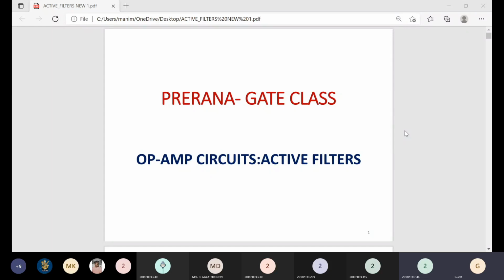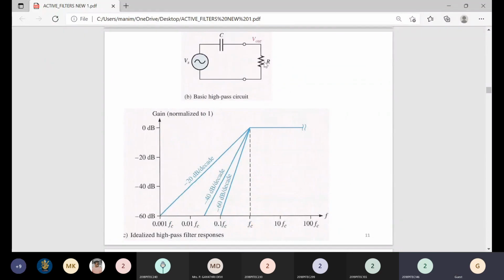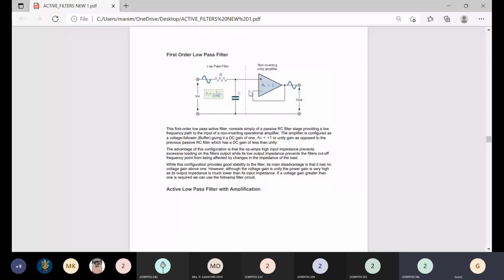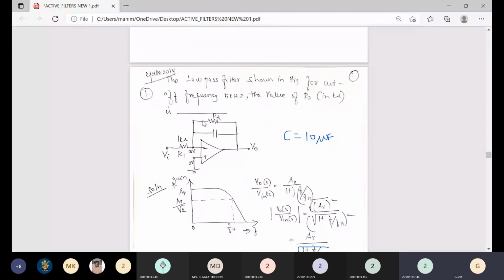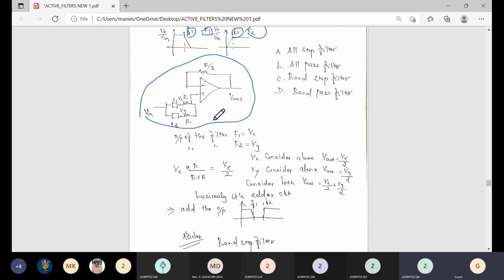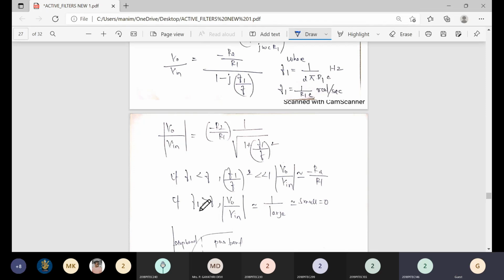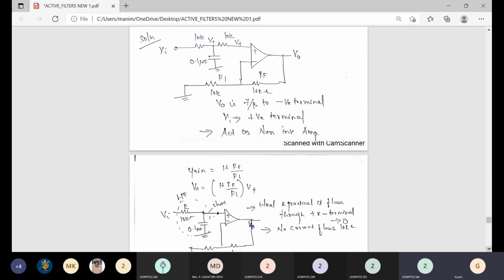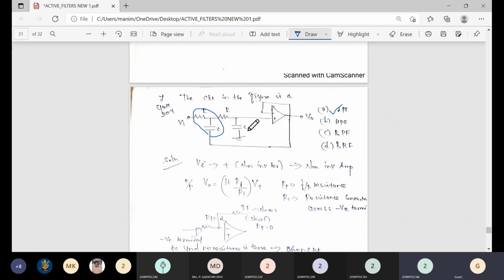OP AMPS ACTIVE FILTER